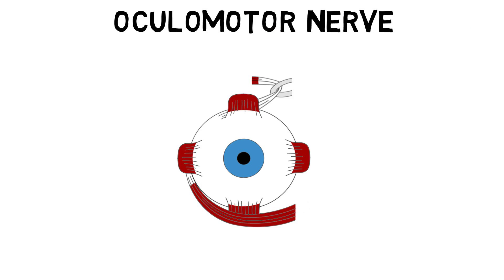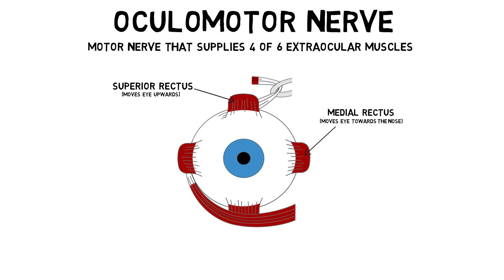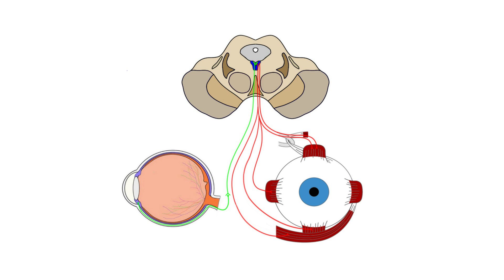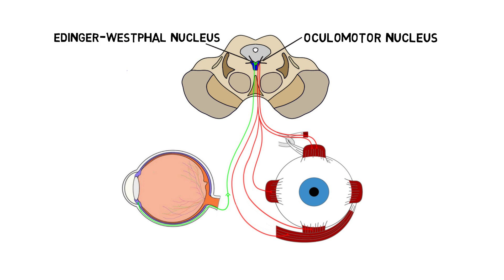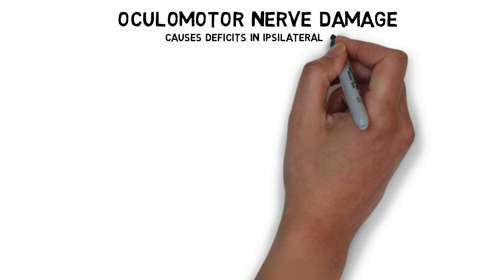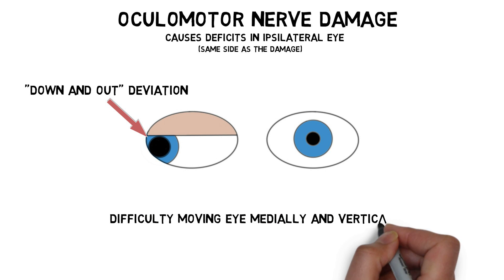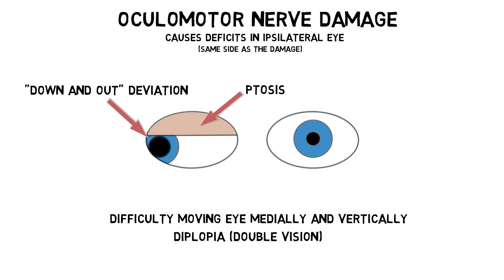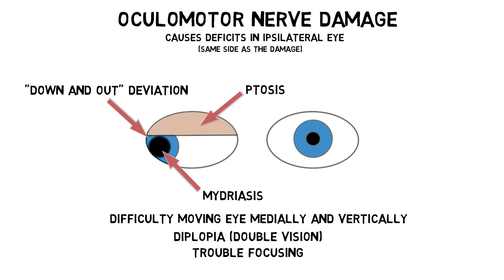2-Minute Neuroscience: Oculomotor Nerve (Cranial Nerve III)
The oculomotor nerve (cranial nerve III) supplies four of the six extraocular muscles, which are a group of muscles that control the movement of the eye. In this video, I discuss the anatomy and function of the oculomotor nerve, as well as describe what can happen when the nerve is damaged.

TRANSCRIPT:
Welcome to 2 minute neuroscience, where I explain neuroscience topics in 2 minutes or less. In this installment I will discuss the oculomotor nerve.

The oculomotor nerve is responsible for supplying 4 of the 6 extraocular muscles: the medial rectus, which moves the eye towards the nose; the superior rectus, which moves the eye upwards; the inferior rectus, which moves the eye downwards; and the inferior oblique, which moves the eye up and out. Additionally, the nerve supplies the levator palpebrae superioris, which is the muscle that elevates the eyelid. It also forms connections with neurons in the ciliary ganglion, which innervate the pupillary sphincter to control the constriction of the pupil and the ciliary muscle, which adjusts the shape of the lens to see clearly at close distances.

Oculomotor nerve fibers originate in the oculomotor nucleus in the midbrain. From here, they travel to the orbit of the eye, along the way separating into branches that control the different extraocular muscles. The fibers that control the pupillary sphincter and ciliary muscle originate in the Edinger-Westphal nucleus and travel with the oculomotor nerve.

Damage to the oculomotor nerve causes deficits in the ipsilateral eye. A common symptom is a deviation of the affected eye to the side and downwards due to the paralysis of the medial rectus and inferior oblique, and the unopposed action of the unaffected extraocular muscles. Medial eye movements may also be impaired due to paralysis of the medial rectus, and vertical eye movements may be impaired due to the paralysis of the superior and inferior recti and inferior oblique. Diplopia, or double-vision, is common. Ptosis, or drooping of the eyelid may occur due to the paralysis of the levator palpebrae superioris. Because the pupillary constriction muscle is impaired, the pupil on the side of the damage may remain dilated, a condition known as mydriasis. And the patient may have a difficult time focusing the lens for close-up vision due to effects on the ciliary muscle.

Caption author (Arabic): Shwan Hameed